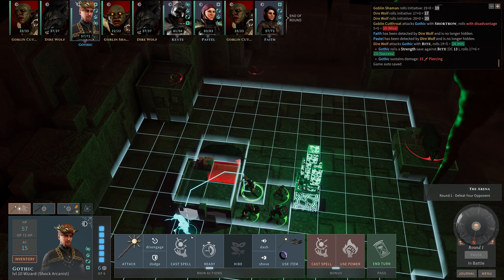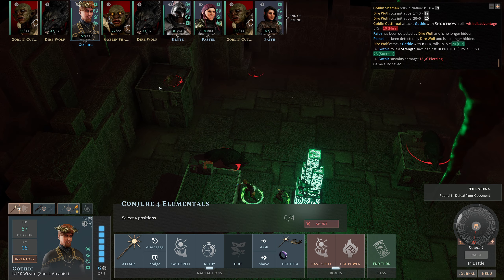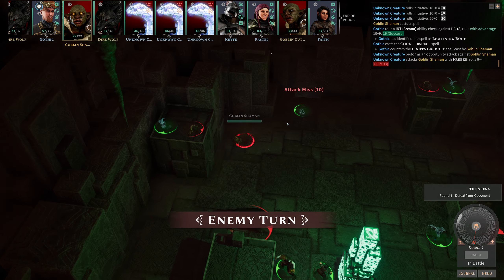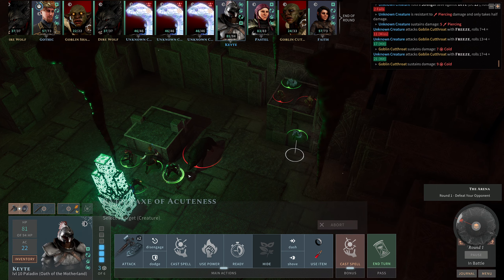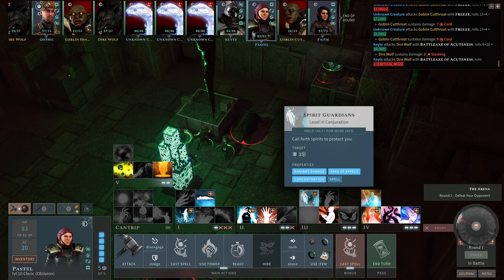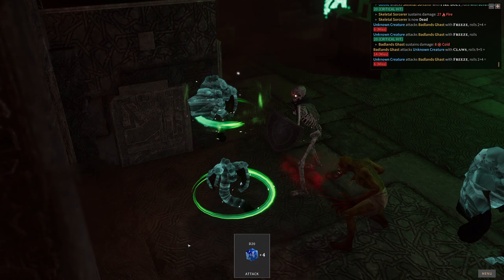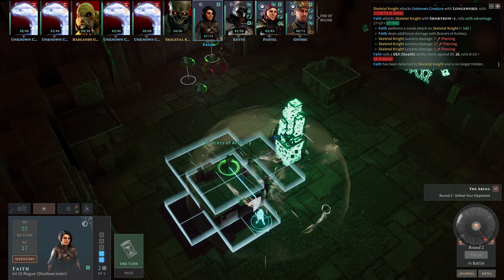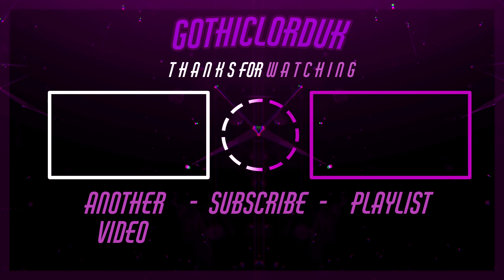C1S86 | SOLASTA Crown of the Magister | New DnD 5e RPG | The Trials | Let’s Play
Session 86 of my 1st Solasta Crown of the Magister play through.

Dungeons and Dragons 5e | Dungeons and Dragons 5th Edition | DnD5e | SOLASTA Crown of the Magister | RPG